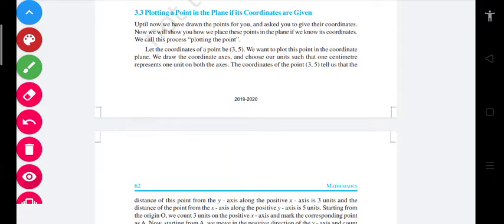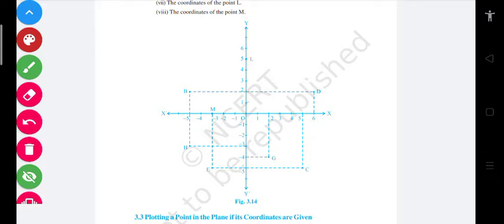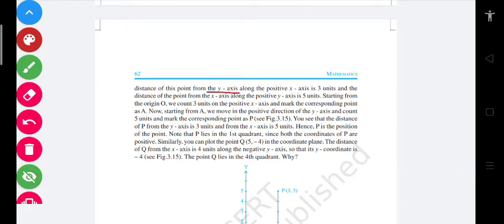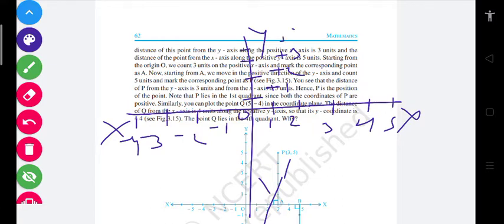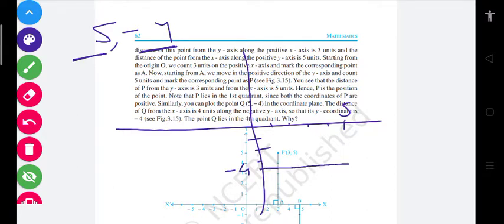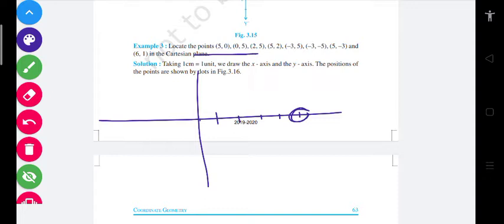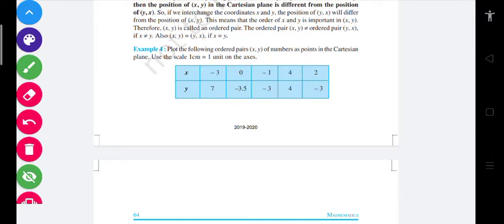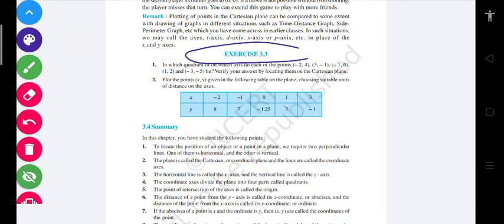Class-9th, Maths Coordinate Geometry- Plotting of Points on Cartesian Plane